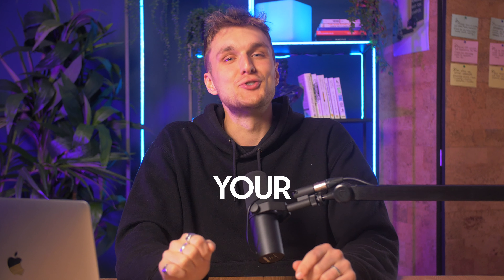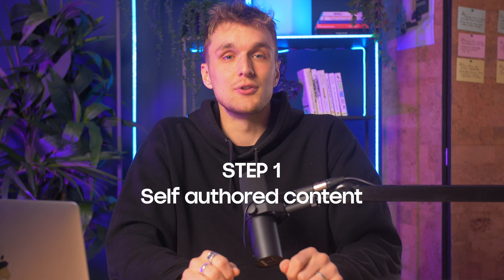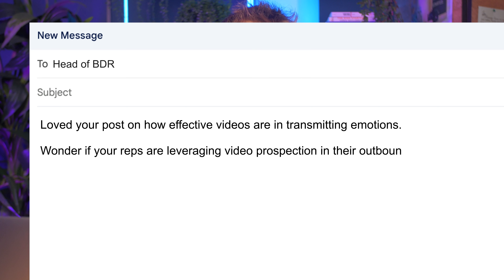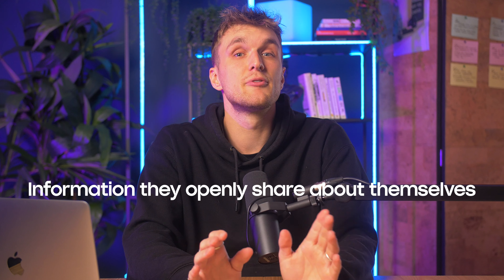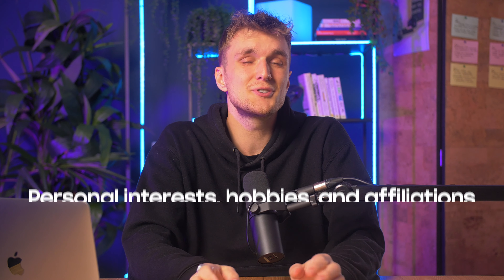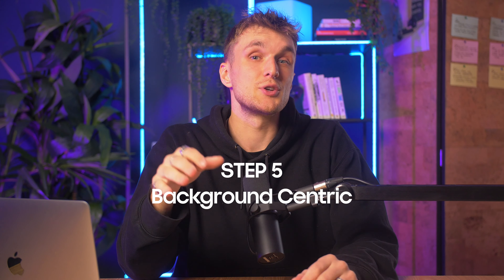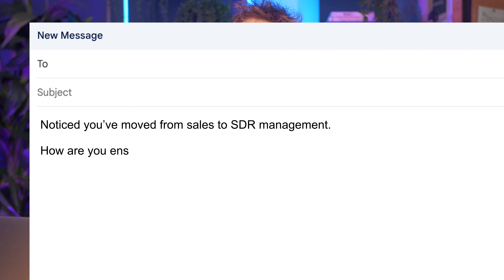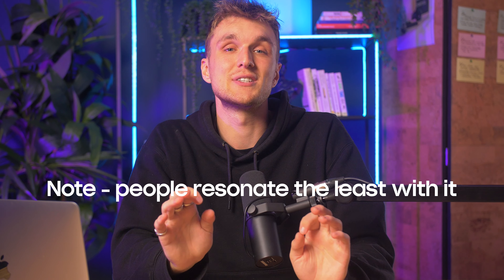Boost Your Email Response Rate With These 6 Game-changing Hacks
Struggling to get replies to your cold emails?

After analyzing 400 million cold emails at lemlist, we’ve realized that poor personalization is the number 1 cause of low reply rates.

So today, you’re going to get a 6-step guide on how to personalize your emails and LinkedIn messages at scale!

Using this expert formula, you will boost your reply, engagement, and meeting booked rates.

No more guessing games—our strategy is designed for real decision-makers: heads of BDR, SDR managers, and CEOs.

Tune in to transform your messaging, watch your reply rates take off, and build genuine connections with your prospects! 🚀

Chapters:
0:00 - How to personalize your outbound messaging to get more replies
0:30 - Step 1: Self Authored Content
0:50 - Step 2: Engaged Content
1:20 - Step 3: Self-identified Traits
1:42 - Step 4: Junk Drawer Approach
2:12 - Step 5: Background Centric Conversation
2:45 - Step 6: Company Centric Engagement
3:23 - Outro